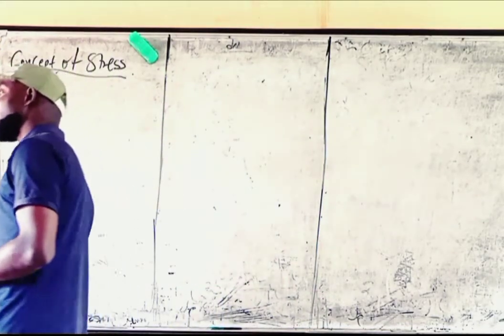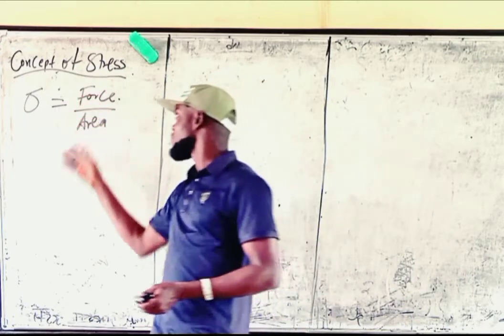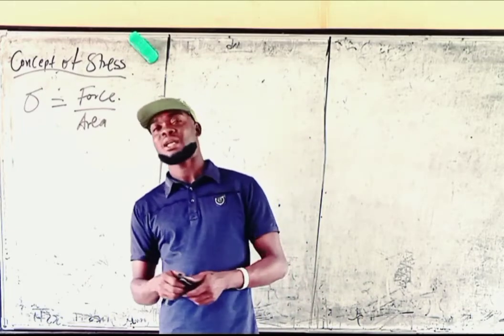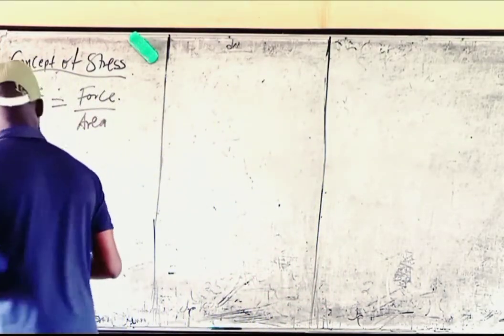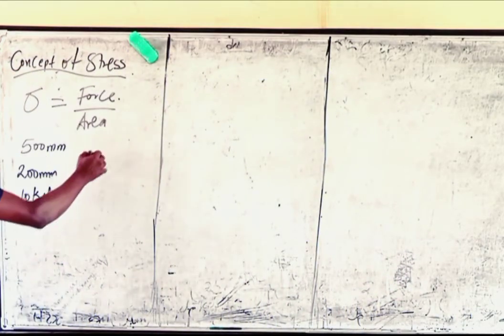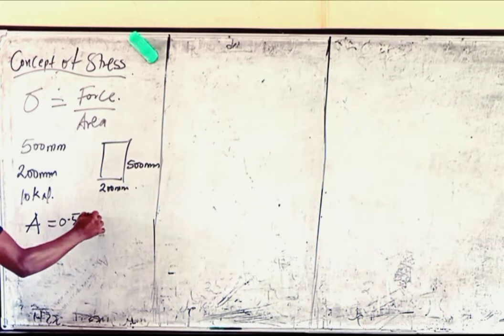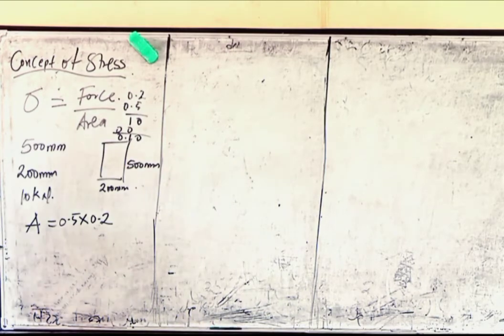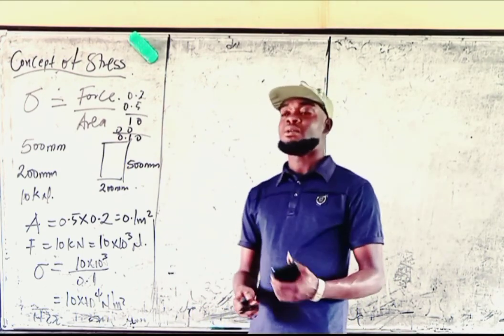STRENGTH OF MATERIALS/ CONCEPT OF STRESS/ ENGINEERING/ELON MUSK, PHYSICS GIRL, KHAN ACADEMY